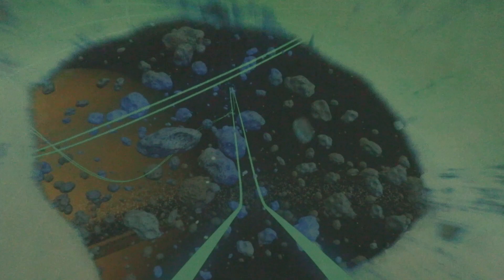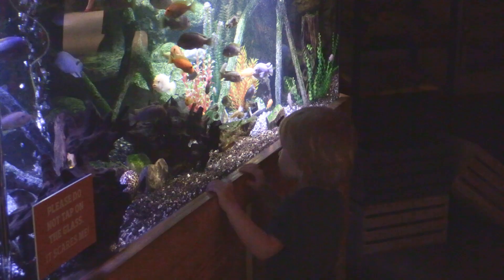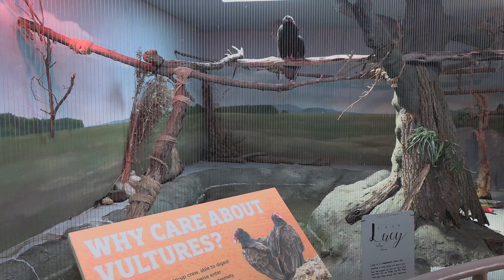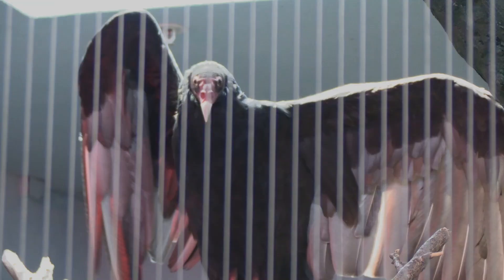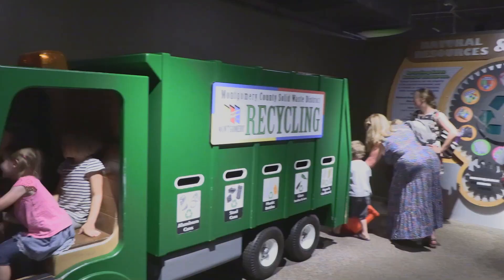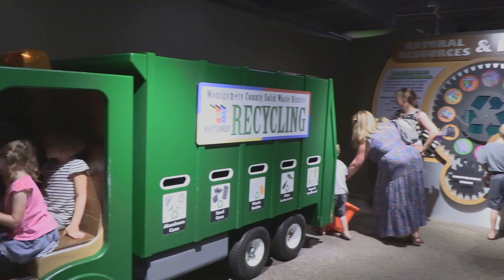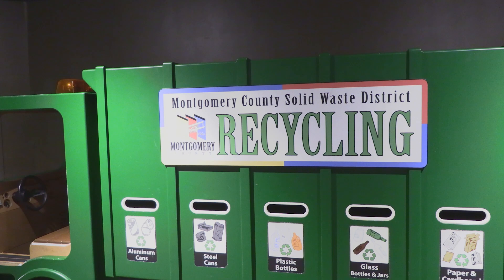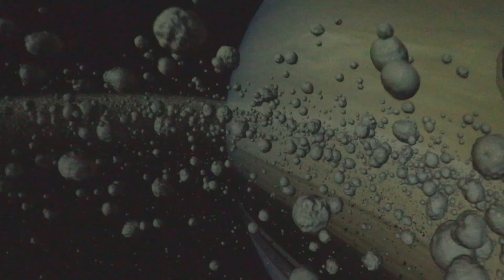This is Montgomery County - Boonshoft Museum of Discovery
Have you ever wanted to visit a zoo, natural history museum and a planetarium? At the Boonshoft Museum of Discovery, you can do all that and more under one roof! "This is Montgomery County" takes you on an educational and fun journey the whole family will enjoy as we explore what Boonshoft has to offer!